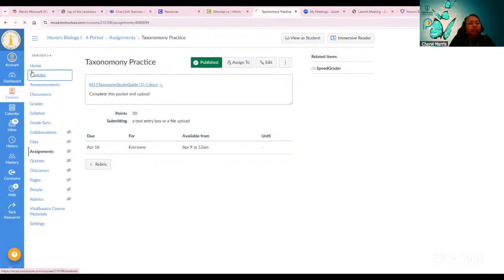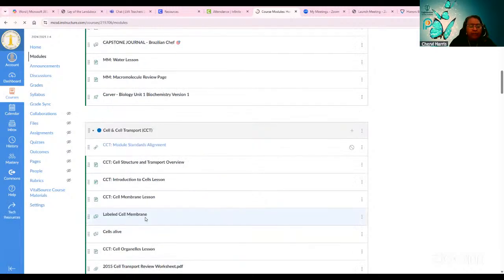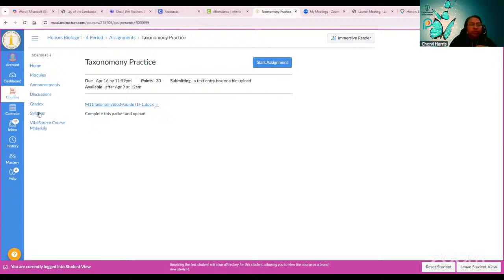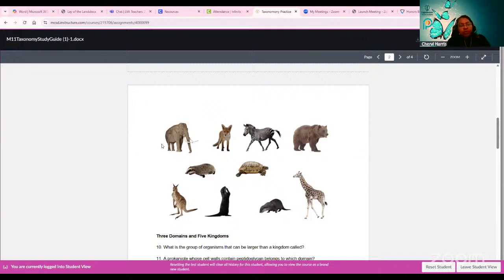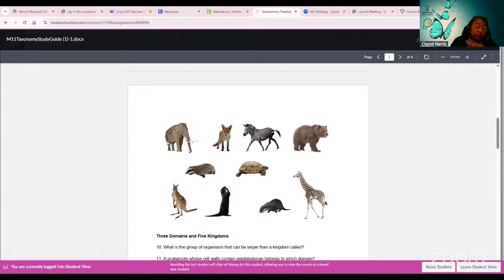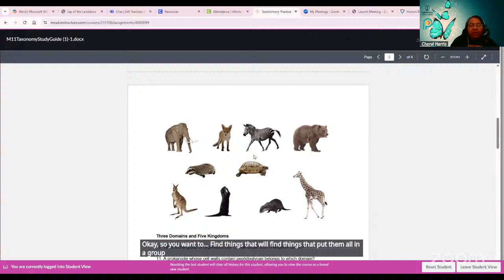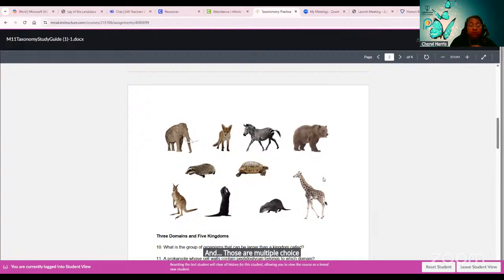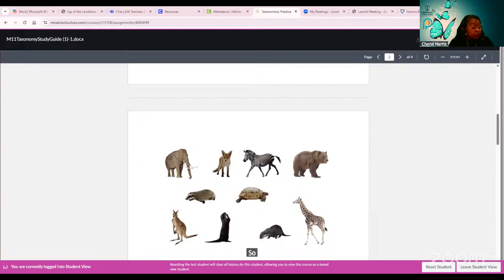Ms Harris's Zoom link